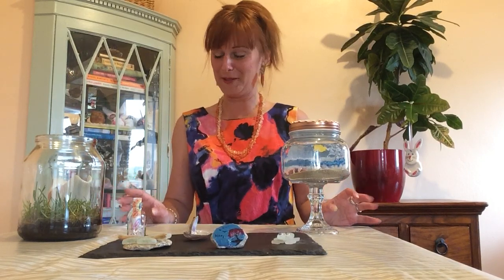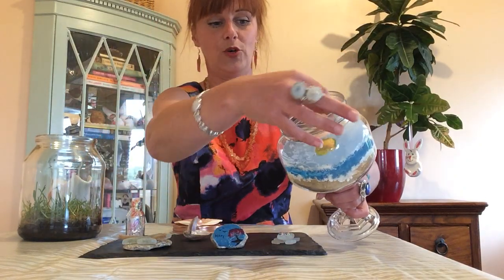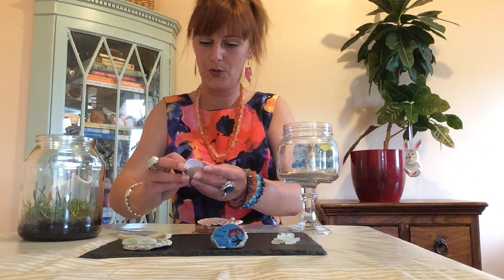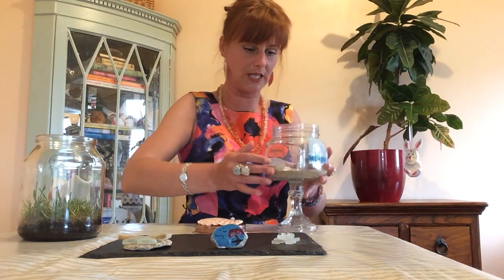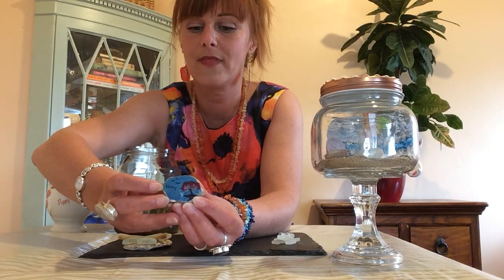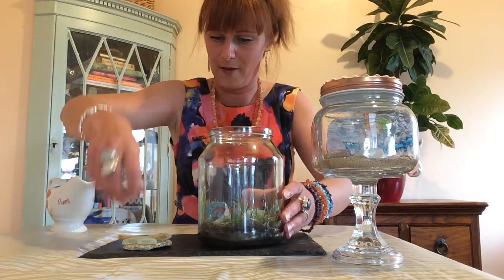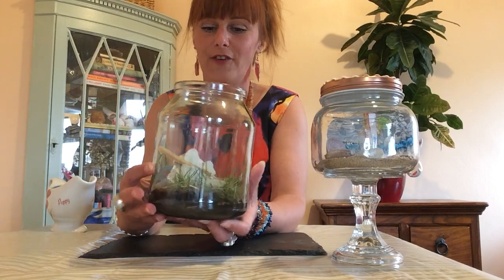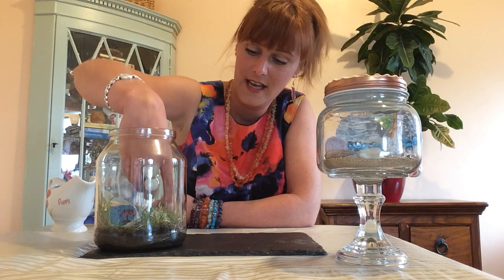Beach/Garden Jars by Divine Days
Join Kristine in bringing the outdoors in with beach/garden jars to stay creative and connected in our community.

Facebook - Divine Days Community Arts

Oh my Divine Days its actually happening WE ARE GOING TO PERFORM AT DISNEY!!! Please help us to raise much needed to funds to change our beautiful dancers lives